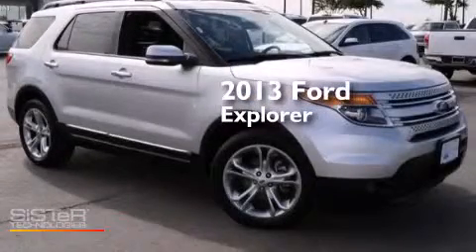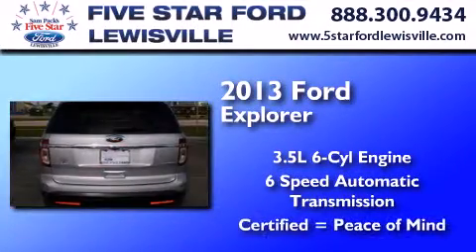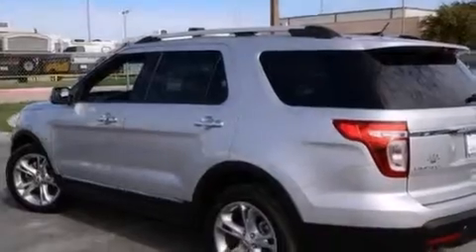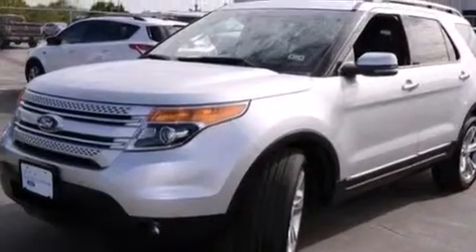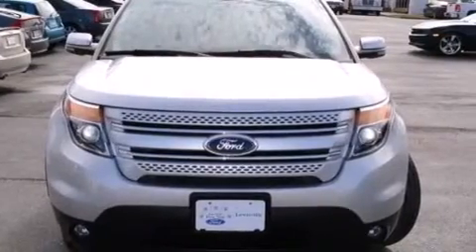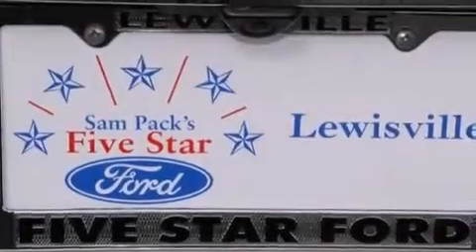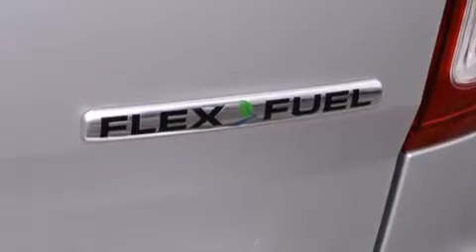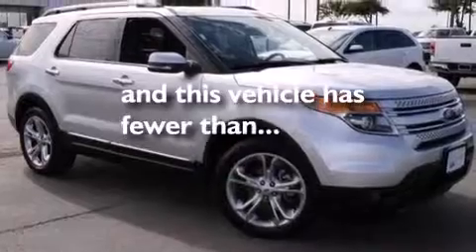2013 Ford Explorer Lewisville TX 75067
We have been honored to serve the Lewisville TX area , we promise that your experience at our dealership will exceed your expectations ! Year : 2013 Make : Ford Model : Explorer Engine : Gas V6 3.5L/213 Trans . : Automatic Exterior : Ingot Silver Metallic Miles : 29,981 Stock : P5205 Five Star Ford Lewisville 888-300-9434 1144 N Stemmons Freeway Lewisville , TX 75067